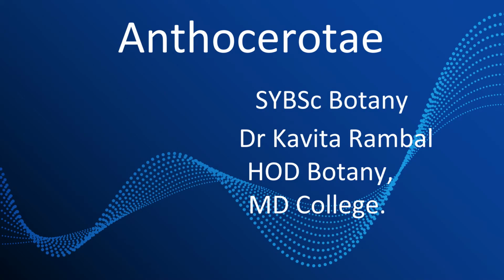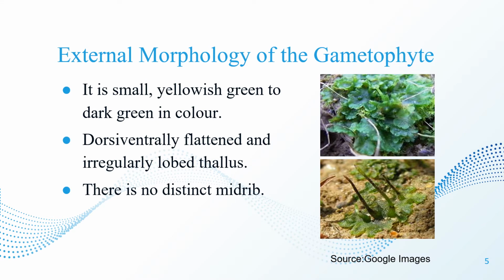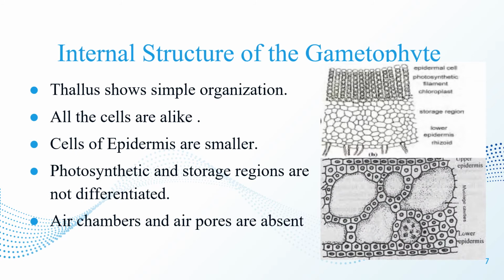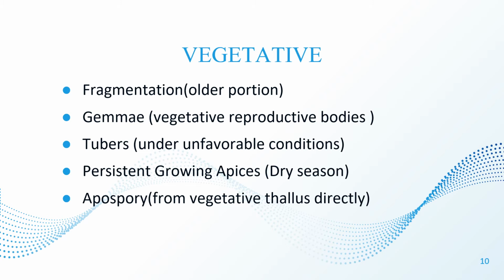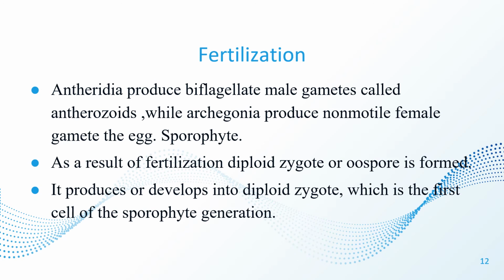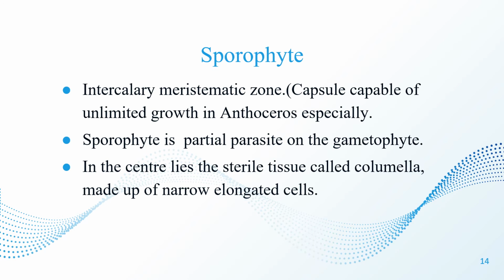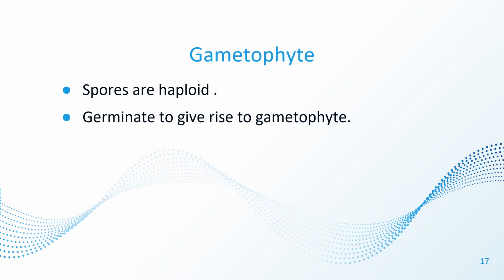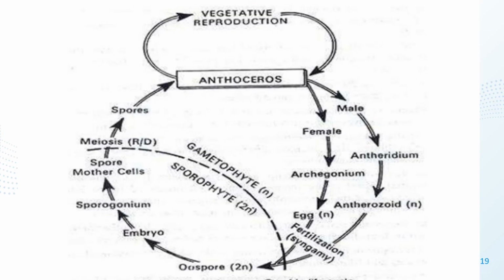Anthocerotae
Brief description of Anthocerotae